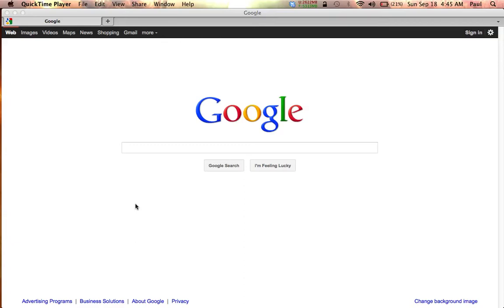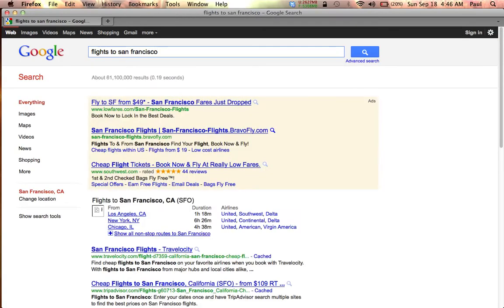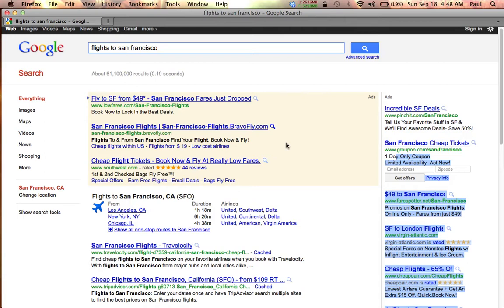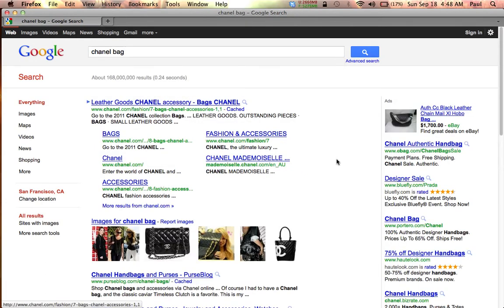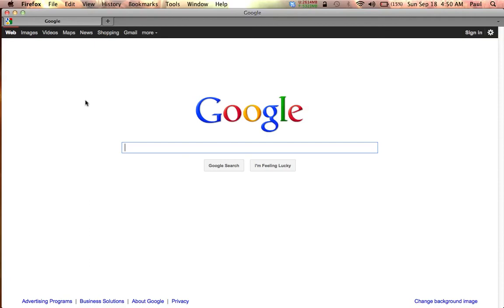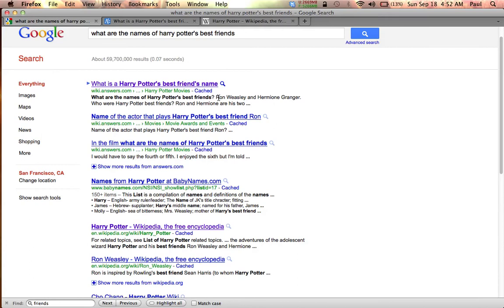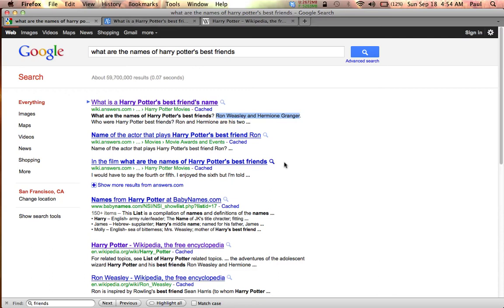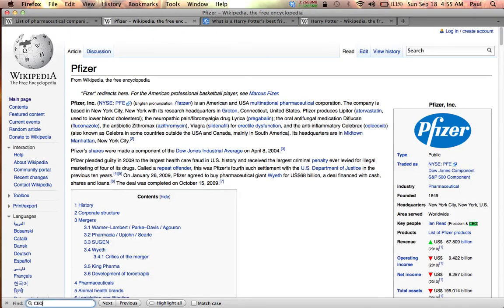IT Fundamentals: Google - Lesson 1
The first video in the IT Fundamentals Series, this video discusses what Google is, how it works, advertising on Google, and going through two sample searches to show you how use Google effectively.